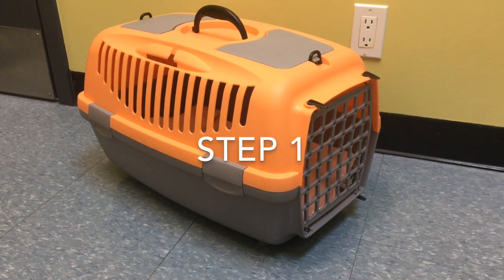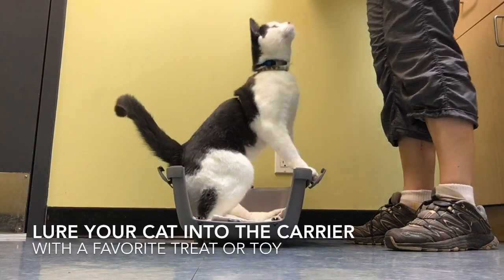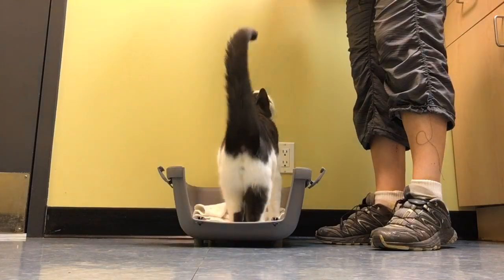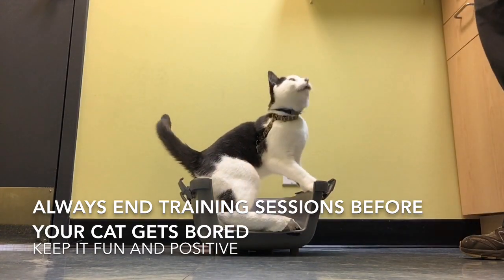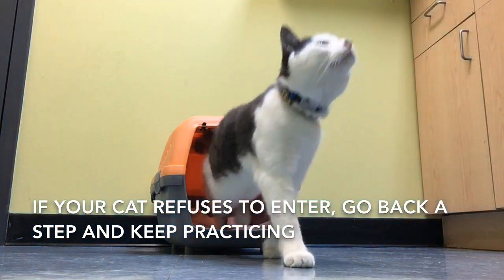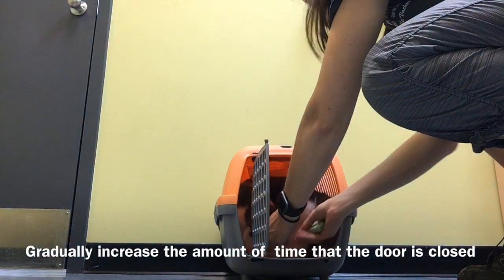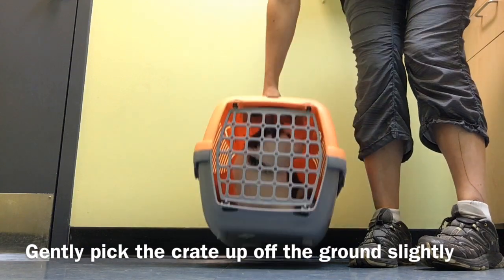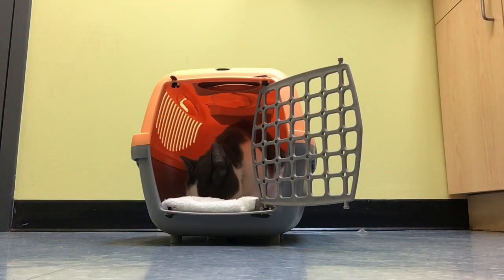How to crate train your cat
In 10 simple steps